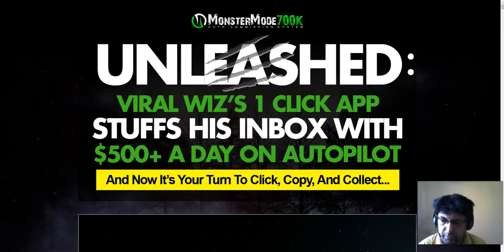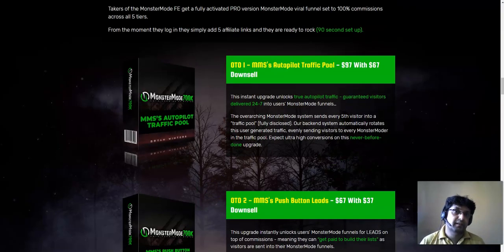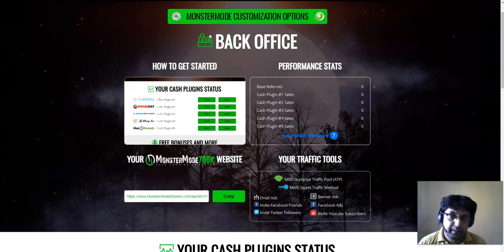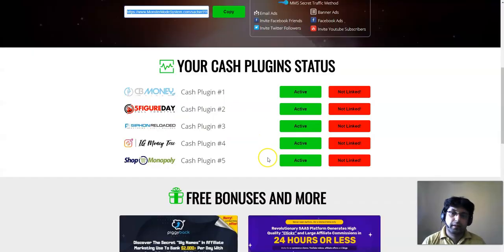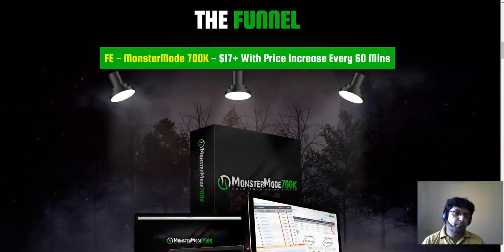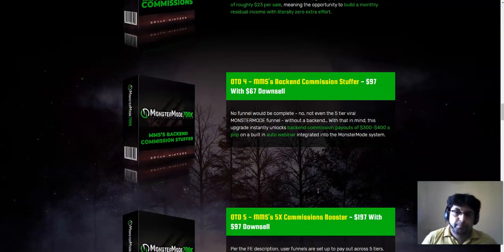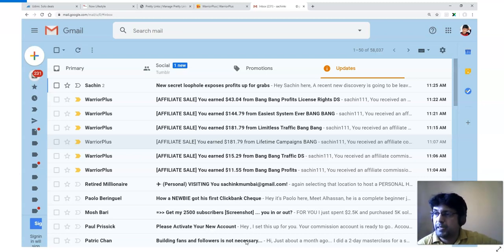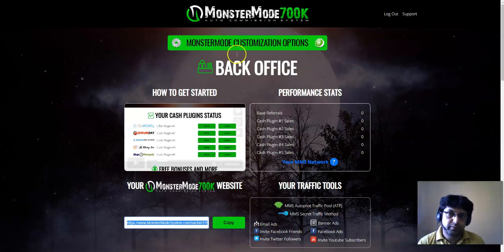MONSTERMODE 700K Review TRAFFIC Bonus Members Area Software Demo & All OTO Information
MONSTERMODE 700K  All OTO Information

MONSTERMODE 700K OTO 1 - MMS’s Autopilot Traffic Pool - $97 With $67 Downsell

This instant upgrade unlocks true autopilot traffic - guaranteed visitors delivered 24-7 into users’ MonsterMode funnels…

The overarching MonsterMode system sends every 5th visitor into a “traffic pool” (fully disclosed). Our backend system automatically rotates this user generated traffic, evenly sending visitors to every MonsterModer in the traffic pool. Expect ultra high conversions on this never-before-done upgrade.

MONSTERMODE 700K OTO 2 - MMS’s Push Button Leads - $67 With $37 Downsell

This upgrade instantly unlocks users’ MonsterMode funnels for LEADS on top of commissions - meaning they can “get paid to build their lists” as visitors are sent into their MonsterMode funnels.

Users can choose to run any one of 10 beautifully done squeeze pages - adding the squeeze page of their choice to the front of their MMS funnel with the click of a button… Squeeze pages can also be rotated or swapped out “on the fly” in 1 click.

Takers of this OTO will also get an AUTO compiled downloadable email list of their MMS referral base - instantly downloadable at any time with no squeeze page needed.

MONSTERMODE 700K OTO 3 - MMS’s 1 Click Monthly Commissions -$97 With $67 Downsell

Our 3rd OTO is also instantly activated - are you noticing a theme here? ;)

Takers of this OTO unlock commissions on a “secret” upgrade page built into their MonsterMode funnels. The upgrade pays monthly commissions of roughly $23 per sale, meaning the opportunity to build a monthly residual income with literally zero extra effort.

MONSTERMODE 700K OTO 4 - MMS’s Backend Commission Stuffer - $97 With $67 Downsell

No funnel would be complete - no, not even the 5 tier viral MONSTERMODE funnel - without a backend… With that in mind, this upgrade instantly unlocks backend commission payouts of $300-$400 a pop on a built in auto webinar integrated into the MonsterMode system.

MONSTERMODE 700K OTO 5 - MMS’s 5X Commissions Booster - $197 With $97 Downsell

Per the FE description, user funnels are set up to pay out across 5 tiers. This means all direct referrals pay out 100% commissions on the 1st tier product only.

However, this instant upgrade unlocks 100% commissions on all 5 products - for all direct referrals into a user’s own funnel…

The instant result is a potential payout of over $2,000 more on all direct referrals.

MONSTERMODE 700K oto
MONSTERMODE 700K upsells
MONSTERMODE 700K upgrades
MONSTERMODE 700K bryan winters